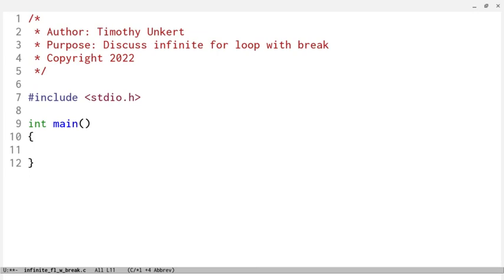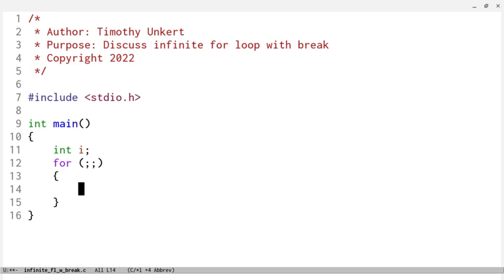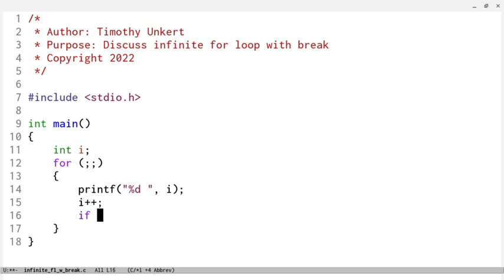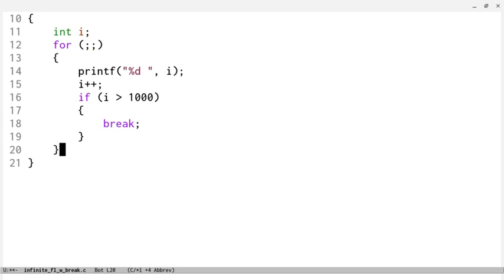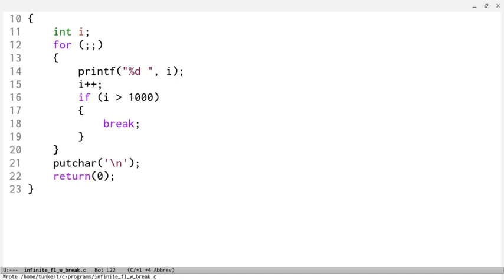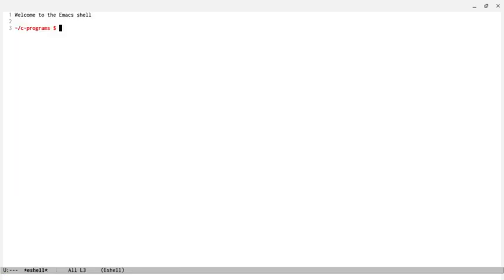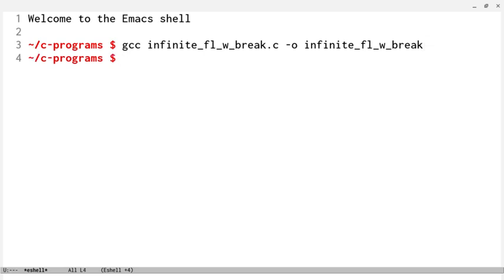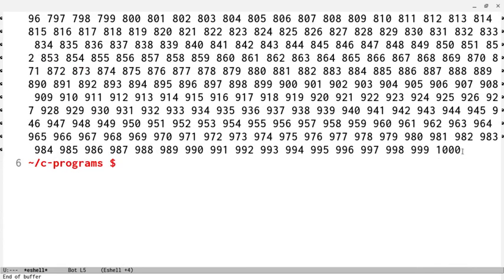C Programming Tutorial - Infinite For Loop w Break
In this C Programming Tutorial I discuss the infinite for loop with a break statement.